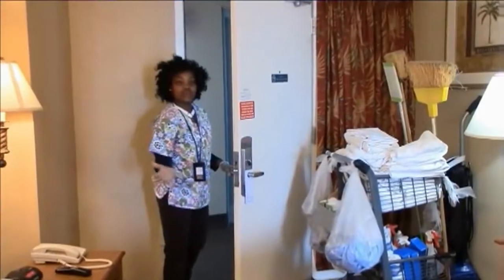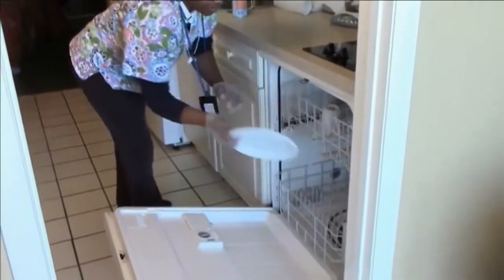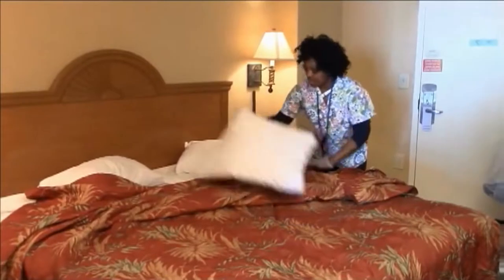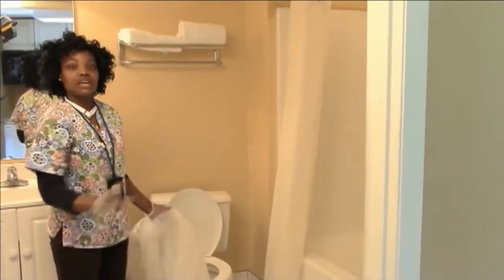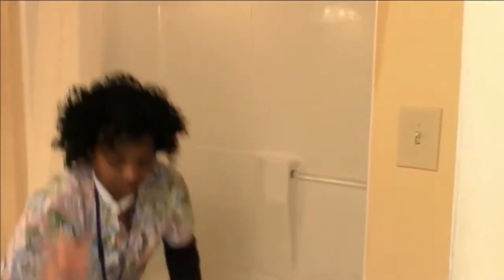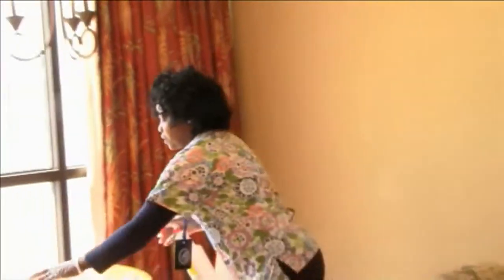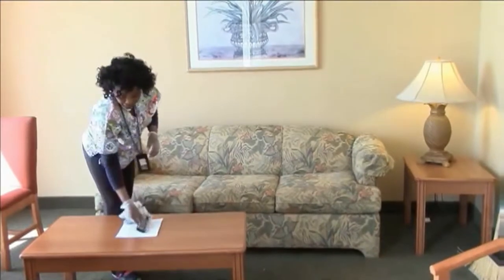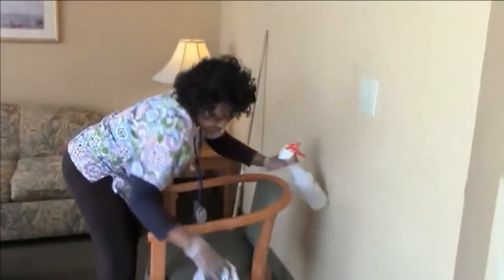Yelena Beach Rentals HOUSEKEEPING Training Video for Cleaners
2. Turn all lights ON
3. Turn AC on 76
4. START Dishwashers
5. Make all beds (if you do not have any bedding items,contact manager for instructions)
6. CHECK LINEN TRAP (washer machine)
7. Count your towels for each Bathroom (if you miss any towels, contact manager for instructions)
8. Clean ALL Bathrooms first NO HAIR ( DRY Bathtub , sink, Toilet with paper towel or microfiber, No streaks on mirrors) Arrange towels correctly (as in photos)
9. Take DUSTER, all Purpose cleaner and Glass cleaner, paper towel or microfiber and DUST everything, WIPE furniture (inside and out)/ TV microfiber and water only
10. Clean ANY glass (tables) with paper towel or microfiber
11. Clean Balcony GLASS Doors inside and outside using Windex and towel or microfiber
12. BALCONY OR PATIO: Wipe furniture and Sweep, clean rugs.
13. Clean Kitchen: INSIDE AND OUT: Refrigerator, Oven, Microwave, Toaster, Coffeepot, Dishwasher, Blander and Organize dishes and silverware. Polish stainless steel, Put clean foil on bottom of the oven. Open kitchen cabinets and organize them. Clean Trash Can.
14. Add liners to all Trashcans!!!
15. Check sofa sleeper (put sleeper set on top of couch or in owners closet) Text to to see where you have to put it
17. Vacuum carpet, Sweep & MOP FLOOR!!! All Unit Room by room, start from farthest room and clean toward door…to leave no foot prints (Mop under the beds if possible)
18. When you take all your cleaning supplies and dirty laundry out from unit, sweep hallway area one more time. Wipe area inside door before you close door. This is the first thing guest sees!
19. Read your checklist (make sure you got it all) Report that your unit is done. Thank you